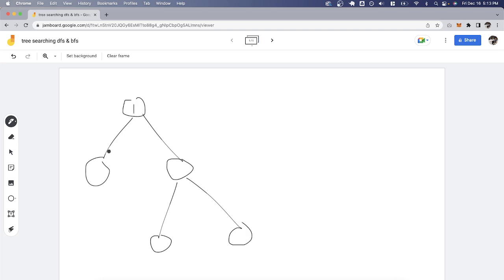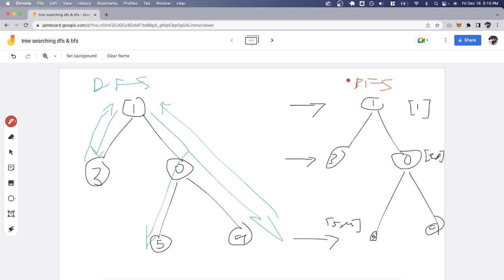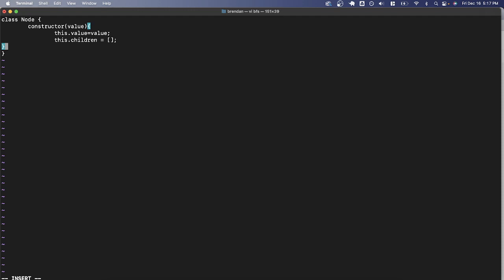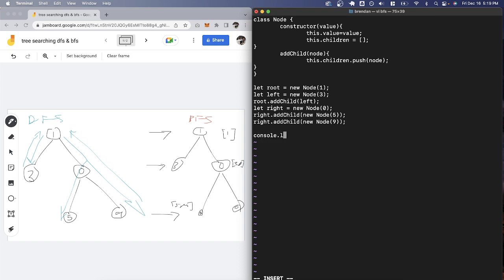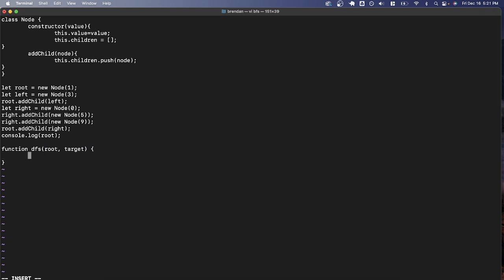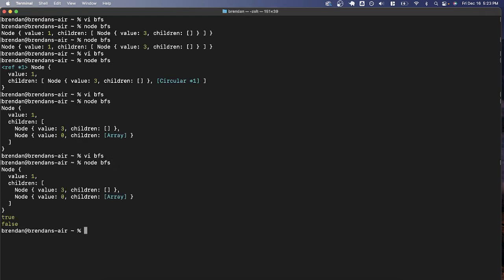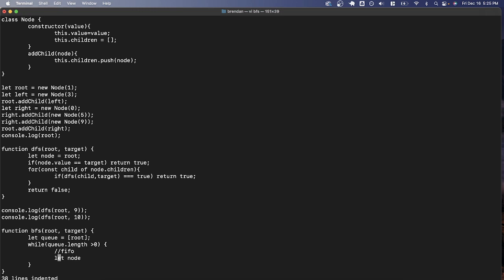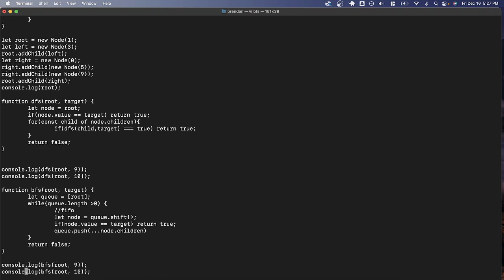trees dfs and bfs using javascript with class definitions